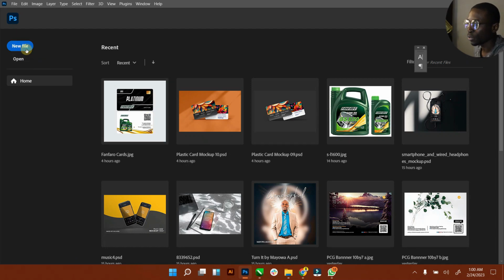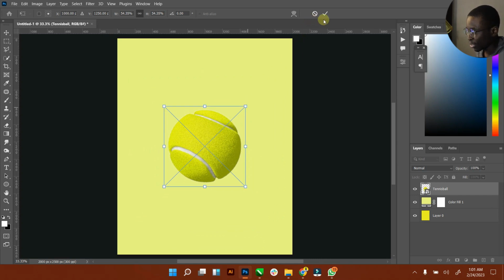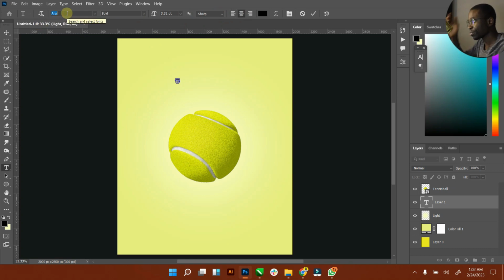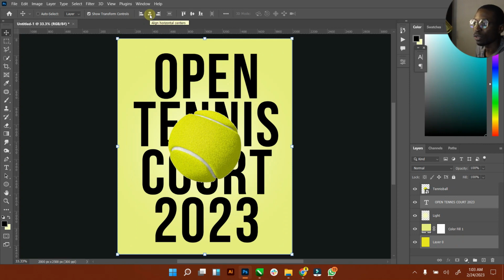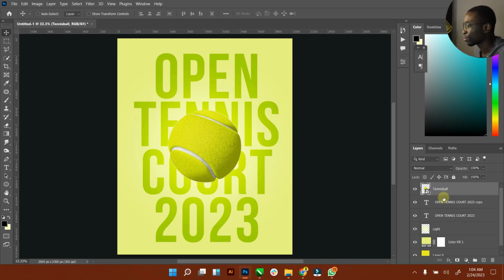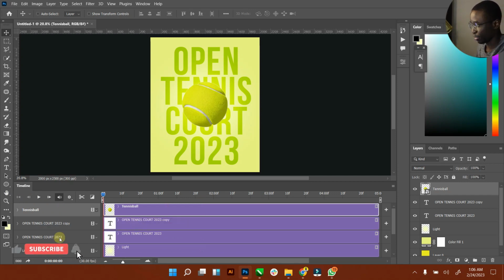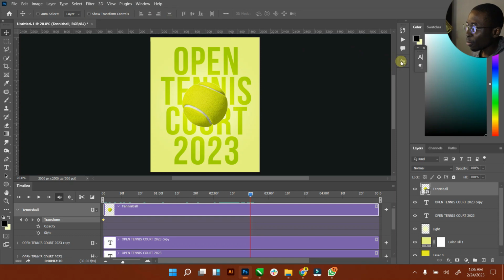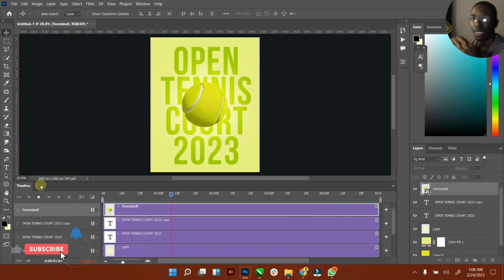Creating A Seamless Rotation Animation on Adobe Photoshop | Tutorial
In this tutorial, I'm going to show you how to create a seamless and smooth rotation animation on Adobe Photoshop using the Timeline Menu.